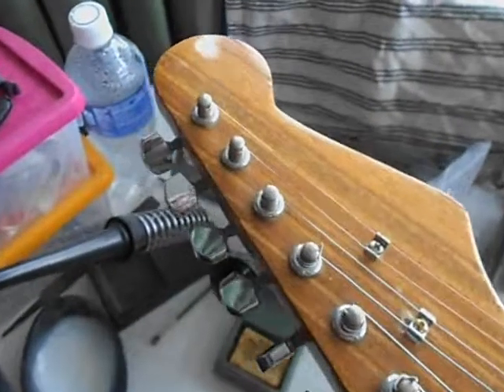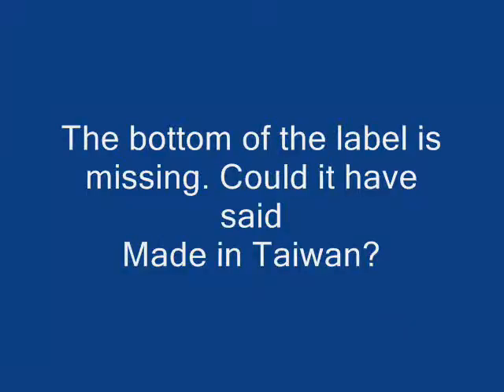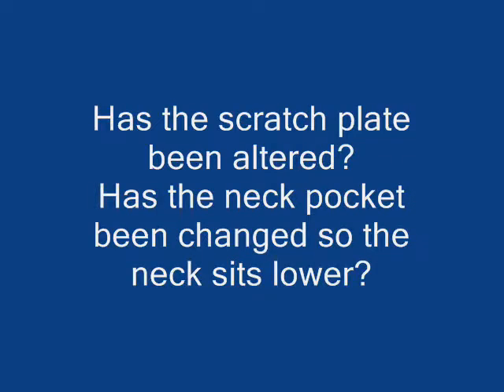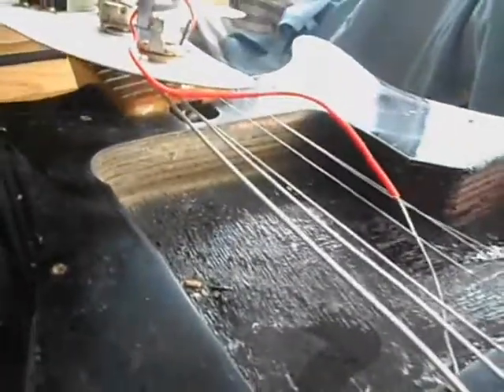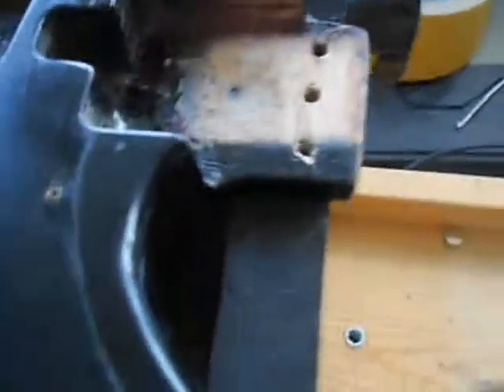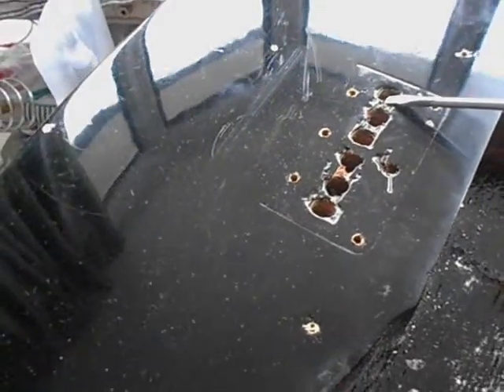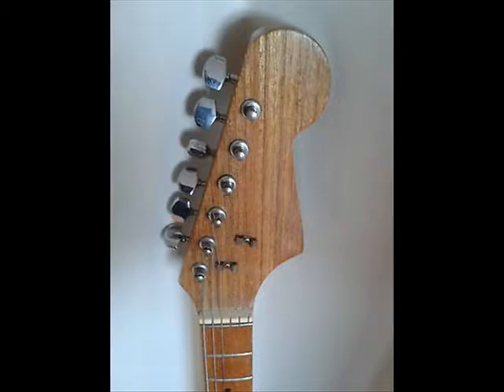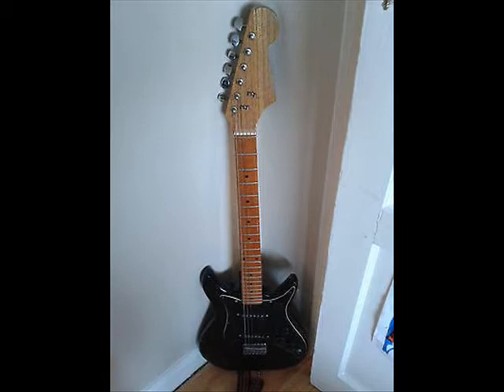KAY Electric Guitar - Model KL-1 (How to identify an unknown guitar)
This relatively unknown KAY KL-1 electric guitar (made by Sakai who purchased Teisco) is evaluated in-depth, disassembled and identified. Often buying an unknown guitar is a problematic experience when trying to identify it. Join me on this journey as I attempt to demystify this unknown (to me at least) guitar.